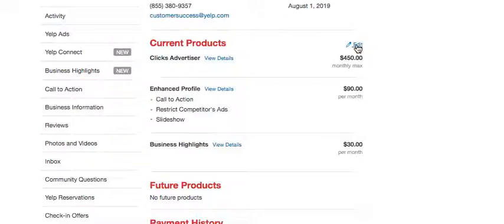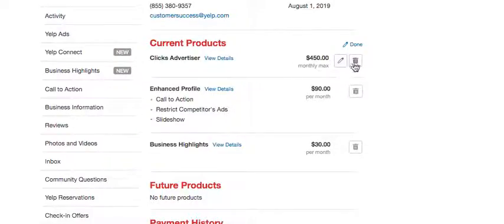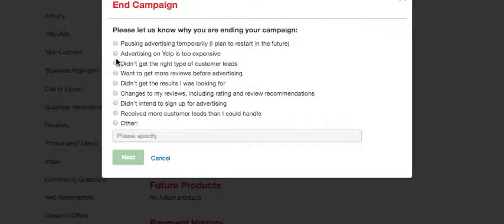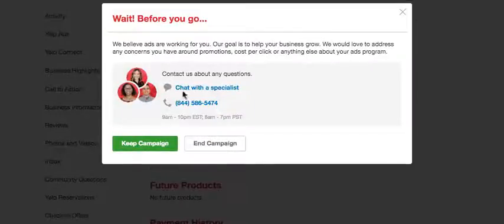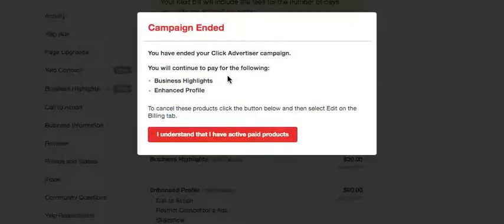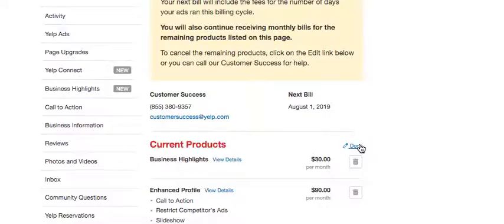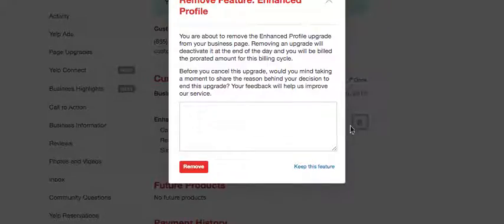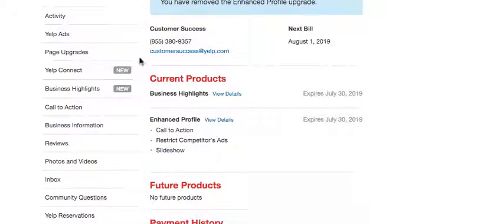How To Cancel Yelp Ads?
Canceling Yelp ads is a little bit tricky. This short video shows how one can cancel Yelp ads from their account.